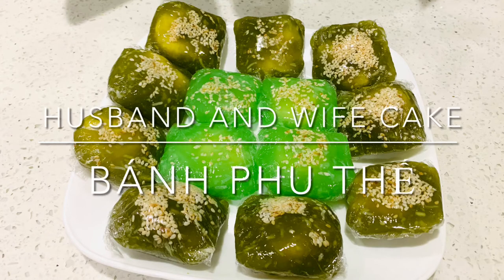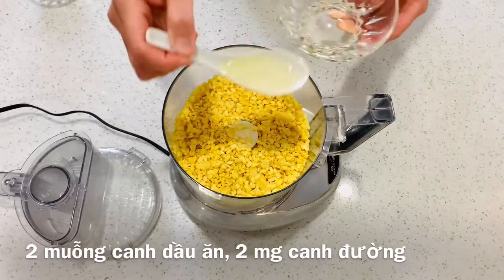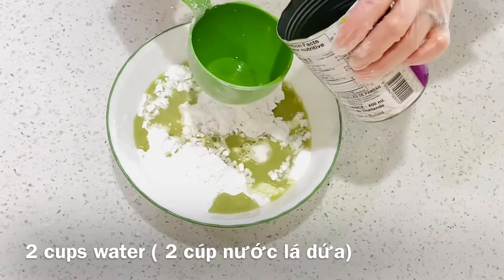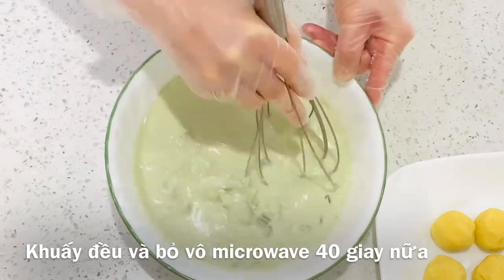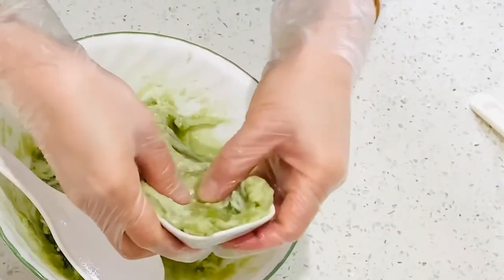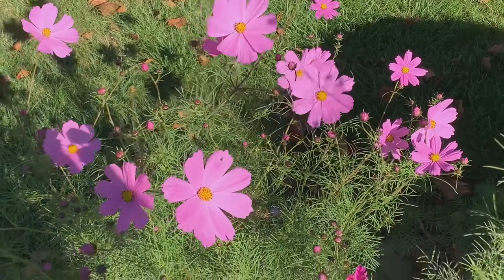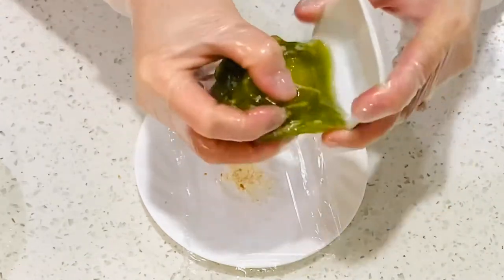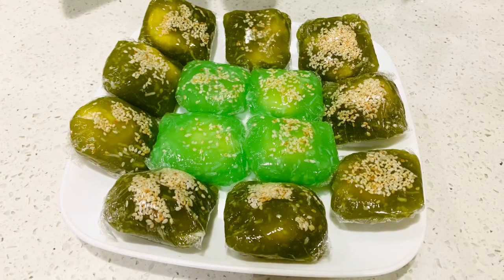Husband and wife cake ( bánh phu thê)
The filling:

1/2 bag mungbean (100g)
2 tbsp sugar
1/4 tsp salt
3 tbsp cooking oil

The dough:

2 cups tapioca flour
2 cups water( pandan leaves extract)
3 tbsp sugar
1/2 cup coconut flakes